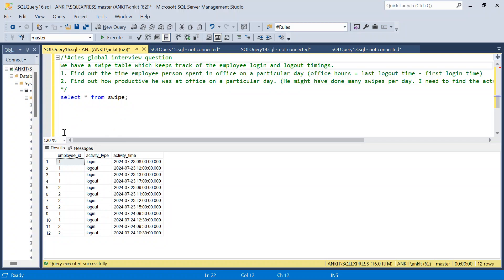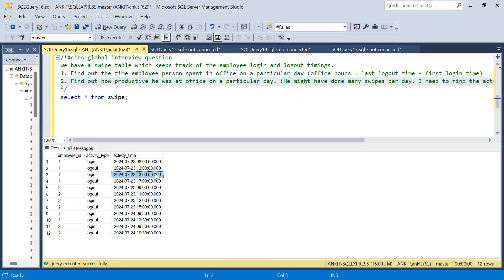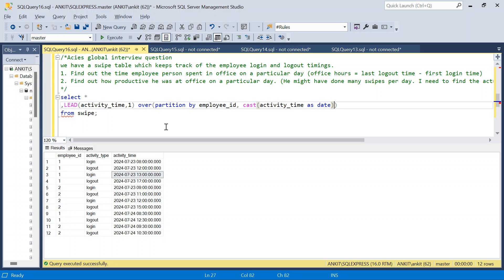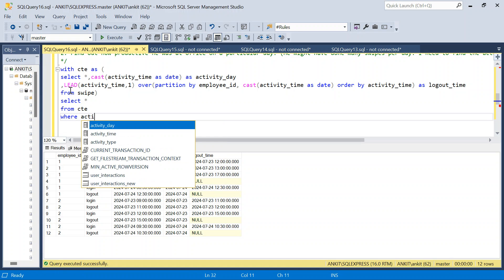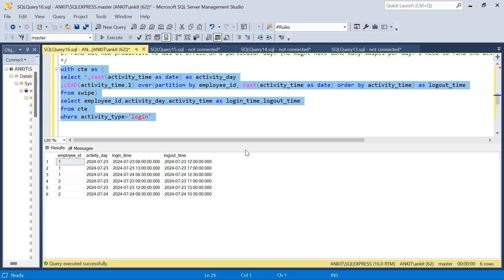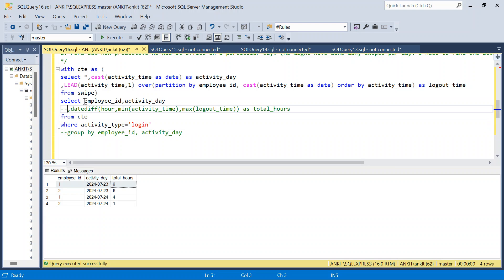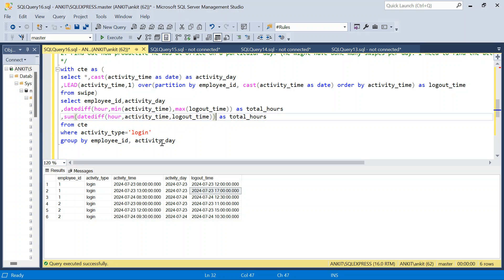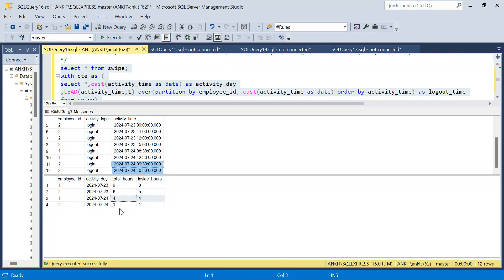Acies Global SQL Interview Question | Employee Swipe in and Swipe out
In this video we will solve a tricky SQL interview question asked in Acies Global interview.

You can now practice high quality SQL questions on Namaste SQL

Script:
CREATE TABLE swipe (
    employee_id INT,
    activity_type VARCHAR(10),
    activity_time datetime

-- Insert sample data
INSERT INTO swipe (employee_id, activity_type, activity_time) VALUES
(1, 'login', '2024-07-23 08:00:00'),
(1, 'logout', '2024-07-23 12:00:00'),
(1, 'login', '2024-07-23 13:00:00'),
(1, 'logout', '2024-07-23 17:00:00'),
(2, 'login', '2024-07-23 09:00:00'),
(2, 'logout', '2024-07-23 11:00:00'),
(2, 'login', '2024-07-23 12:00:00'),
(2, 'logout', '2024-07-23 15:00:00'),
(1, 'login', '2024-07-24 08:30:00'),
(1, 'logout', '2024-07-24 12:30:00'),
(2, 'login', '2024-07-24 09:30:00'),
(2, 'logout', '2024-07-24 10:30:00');